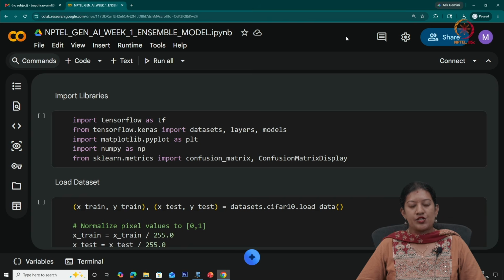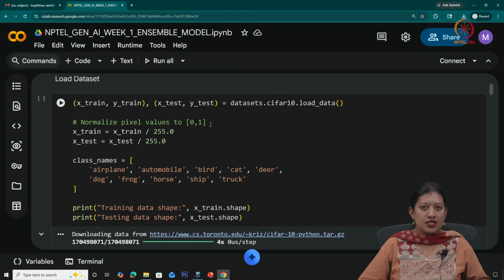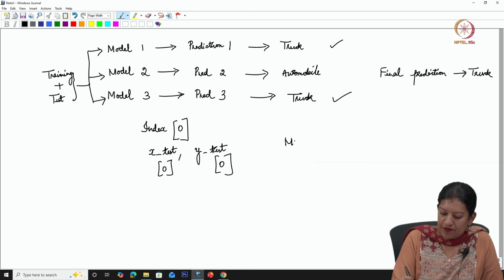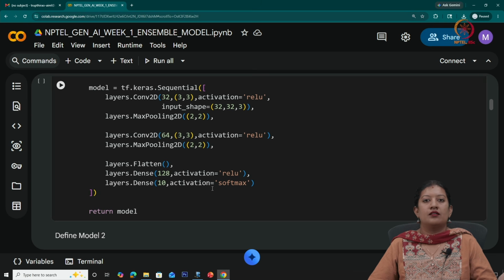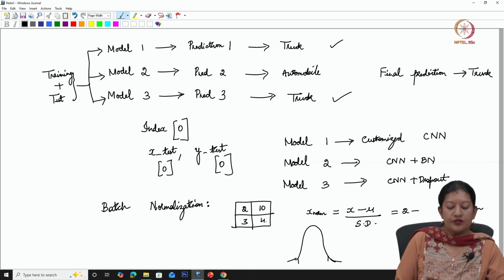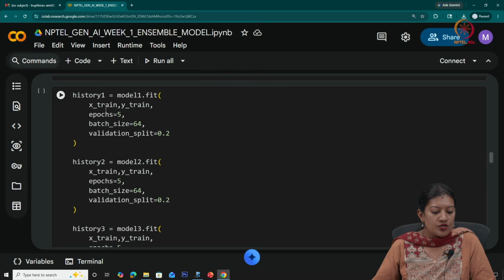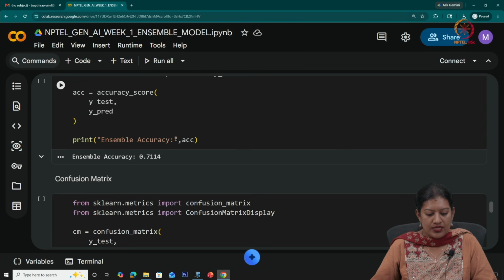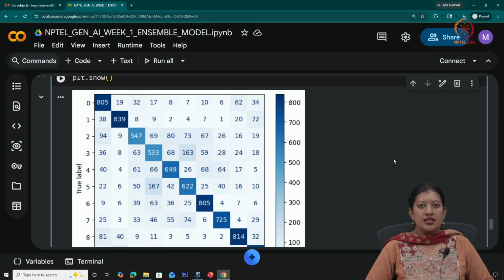Lec 09 Practical Exercise - 2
Hands-on Exercise 2: Building an ensemble model.